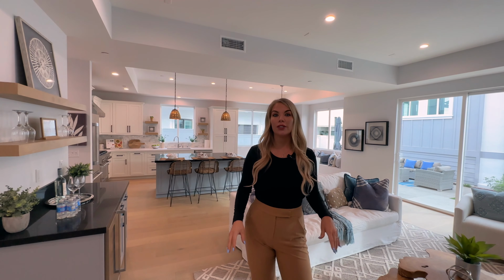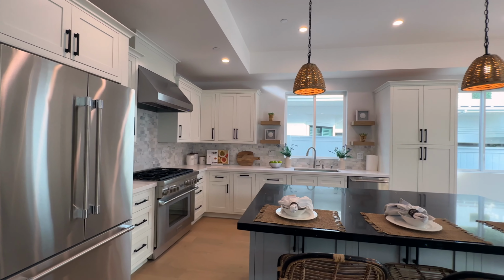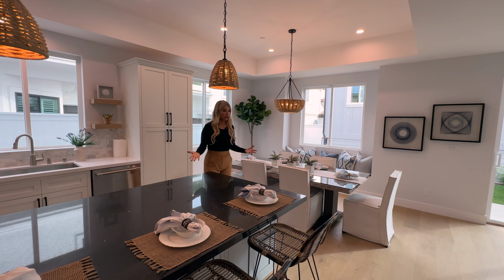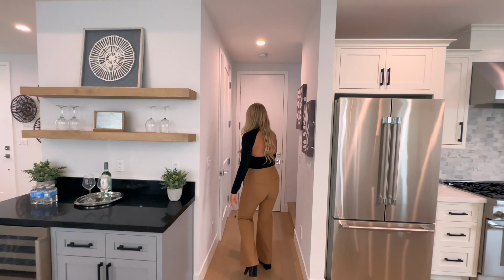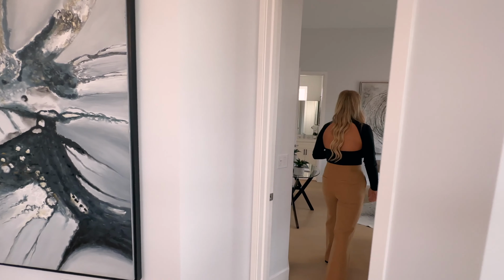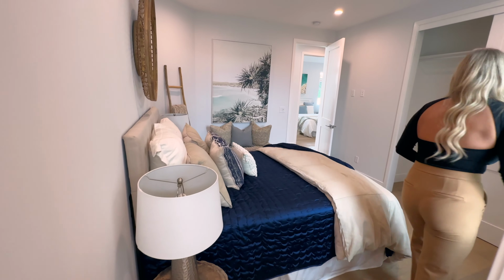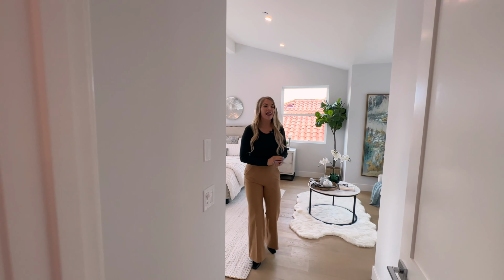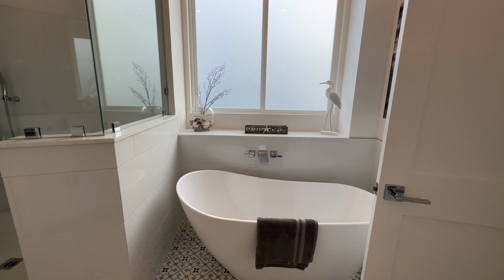Redondo Beach Homes for Sale | Redondo Beach Real Estate | Redondo Beach House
Are you interested in Redondo Beach real estate? Are you looking for Redondo Beach homes for sale? Do you want to know what $2.1M buys you in Redondo Beach? I am taking you on a Redondo Beach house tour of a new construction Redondo Beach house for sale located in the sought after neighborhood of North Redondo Beach. This Redondo Beach home is 4 BR/3.5 BA/2600 SF new construction detached townhouse located in the Villas South neighborhood of North Redondo Beach. You are located less than 2.5 miles to the Hermosa Beach Pier, close to LAX, easy access to freeways and located in the award-winning school district Redondo Beach Unified. This townhome is detached and has a traditional floor plan, modern finishes, private backyard, open floor plan, beautiful finishes, views and so much. more! Redondo Beach is continually ranked as one of the top Los Angeles suburbs for families and young professionals.

If you are thinking about moving to Redondo Beach or any one of the amazing Los Angeles suburbs, be sure to give us a call, shoot us a text, send us an email or schedule a Zoom call. We'd love to help you navigate the Los Angeles real estate market and assist you in a smooth to Los Angeles California!
0:00 Intro
0:48 House Specs
0:58 Neighborhood Info
1:27 Zoning Info
1:57 Living Room | Dining Room | Kitchen
3:05 Backyard
3:38 School Info
4:00 Garage
4:20 2nd Level Family Room
4:55 Bedroom | Bathroom 1
5:29 Bedroom 2
5:45 Bedroom 3
5:55 Laundry Room
6:05 Primary Bedroom | Bathroom
7:03 Outro

🏡🤔Thinking of moving to Los Angeles California? Let us help!🌴☀️

This channel is all about living in Los Angeles & moving to Los Angeles 🌴 We also talk about the best suburbs in Los Angeles including Living in Hermosa Beach ☀️  Living in Redondo Beach 🌴 Living in Manhattan Beach ☀️ Living in Torrance CA 🌴 and Living in all the best cities in Los Angeles ☀️

We cover the wealthiest neighborhoods in Los Angeles to the best affordable neighborhoods in Los Angeles for families to the best neighborhoods in Los Angeles for Young Professionals and so much more! 🌴☀️

We get calls and emails every day from people just like you that are looking for help on making their move to Los Angeles and we absolutely love it! 🌴☀️ Whether you are moving in 9 days or 90 days, give us a call, shoot us a text, or send us an email so we can help you make a smooth move to Los Angeles California!🌴

☀️ Highly Requested Cities☀️

🏡RELOCATION GUIDES🏡

🏡Ashley Novak | CA BRE#01952045
🏡Jonathan Schultz | CA BRE#01997494
🏡Novak-Schultz Real Estate Group Brokered by COMPASS